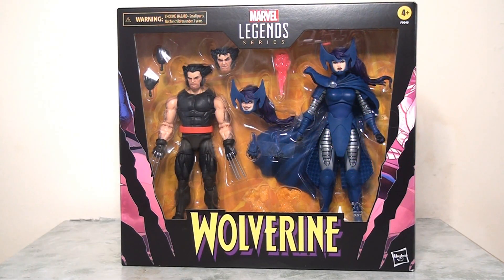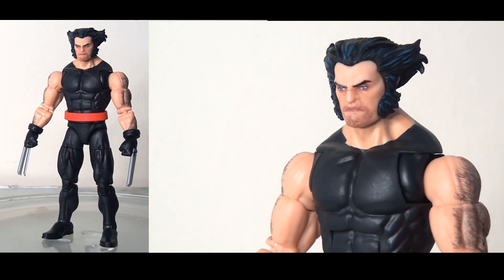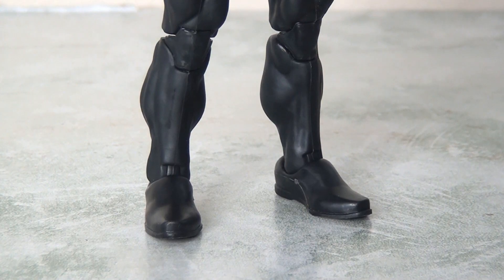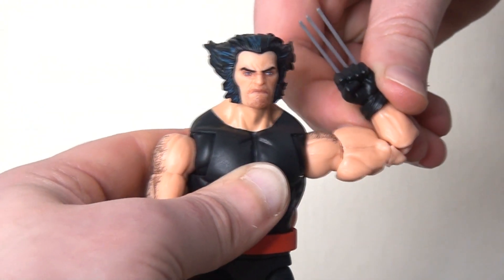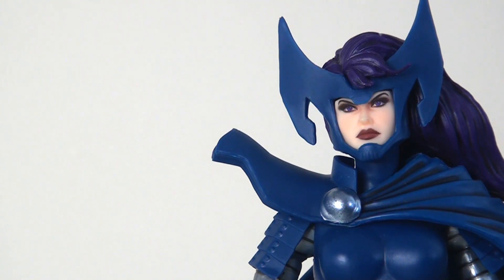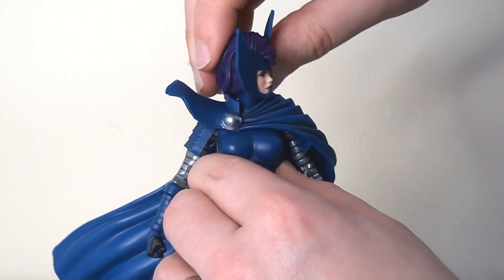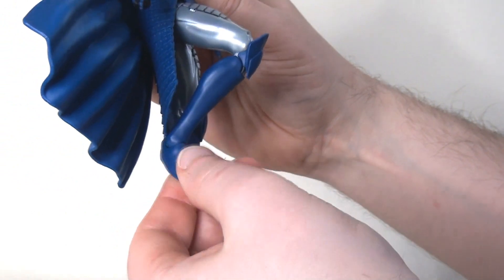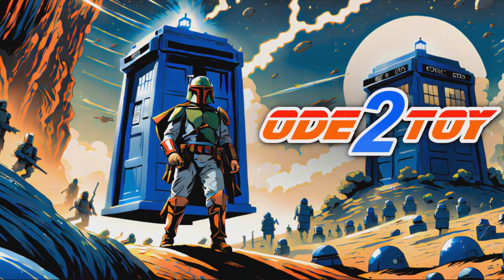Marvel Legends Wolverine & Psylocke action figure set review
It's the final Marvel Legends set in a series of four celebrating 50 years of Wolverine and this time he's paired with a possessed Psylocke!